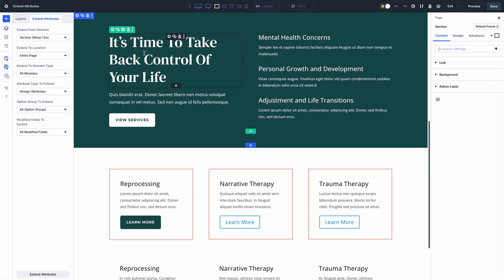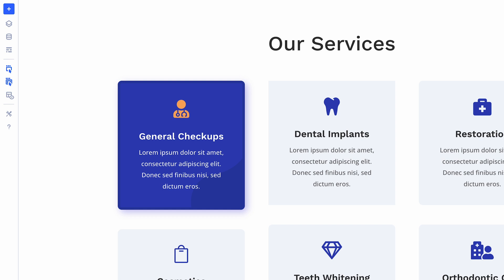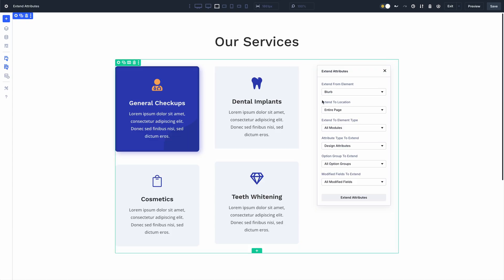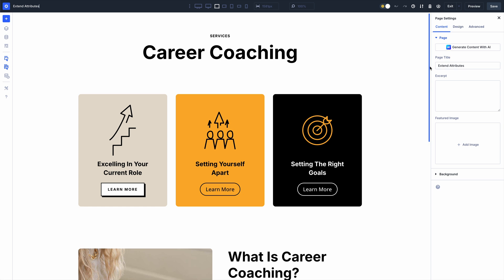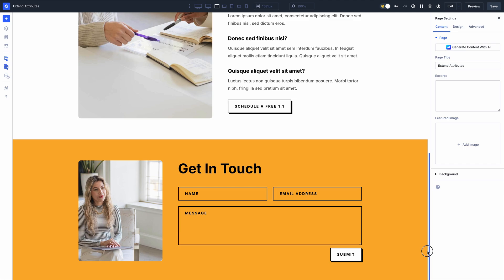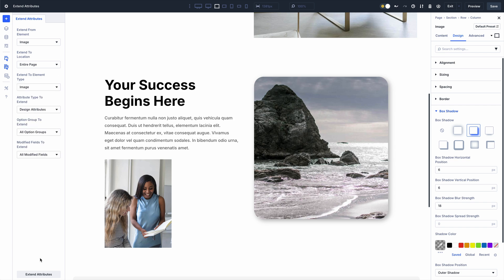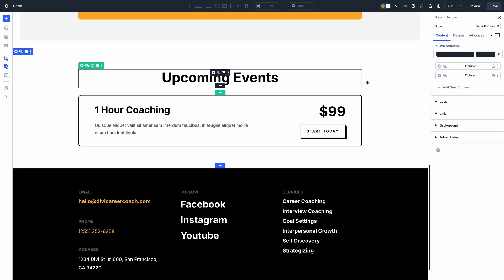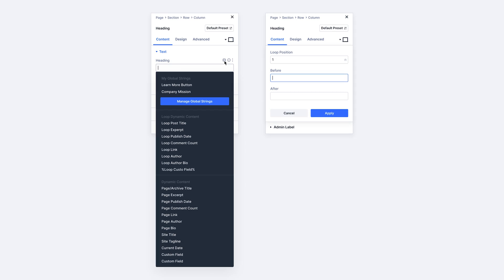🥳 Introducing Extend Attributes (Your New Design Superpower)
Today, we are excited to release Extend Attributes for Divi 5. Many people have told us they miss the Extend Styles feature from Divi 4, so I dedicated some free time to bringing it to Divi 5 and making it 10 times better. This is a seriously powerful surprise feature to add to the list of all the other great things coming to Divi 5. Let me show you how it works.

In case you missed it, check out last week's feature sneak peek.